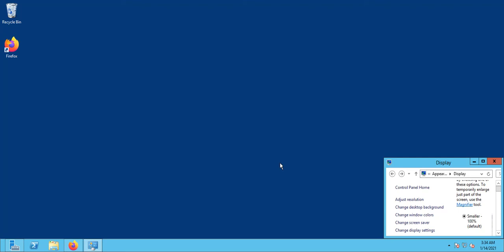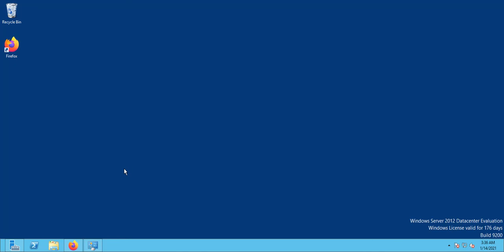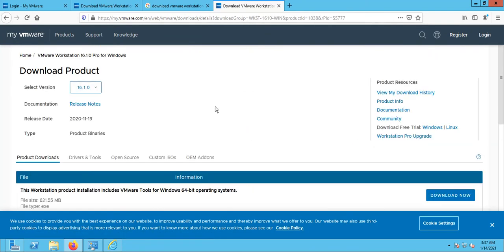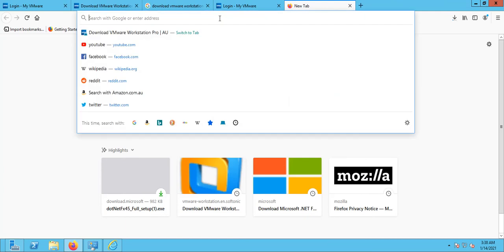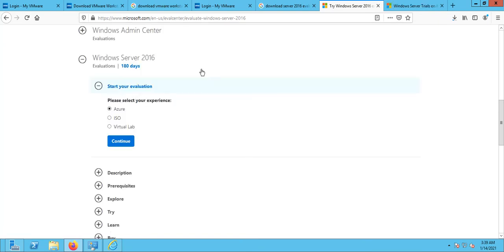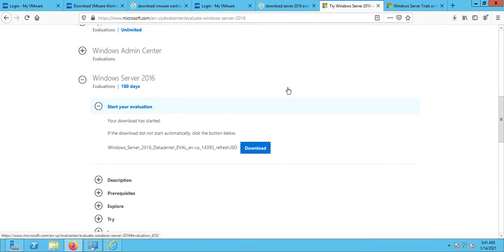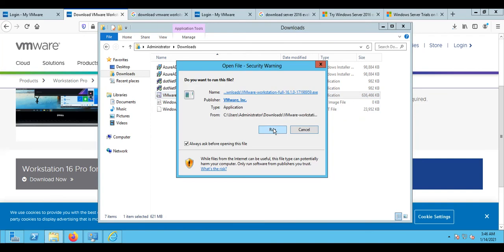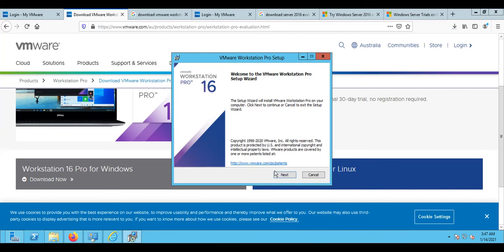2 Download Install Vmware Workstation & Server 2016 ISO Microsoft 365 Complete Project